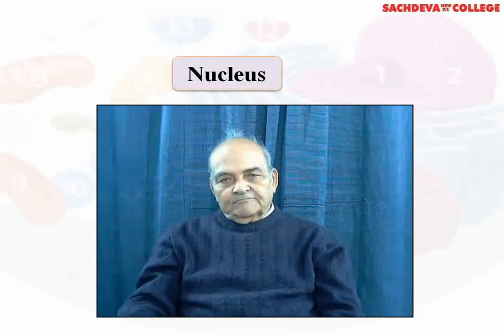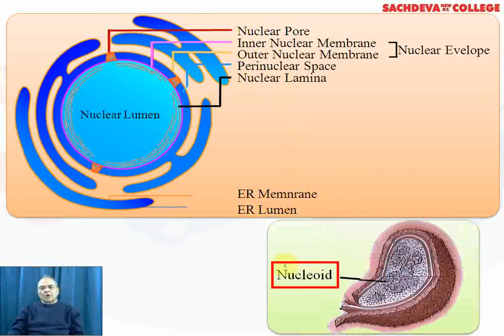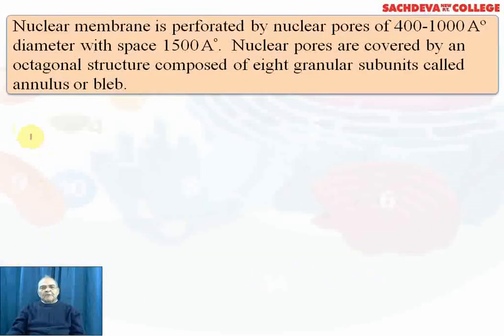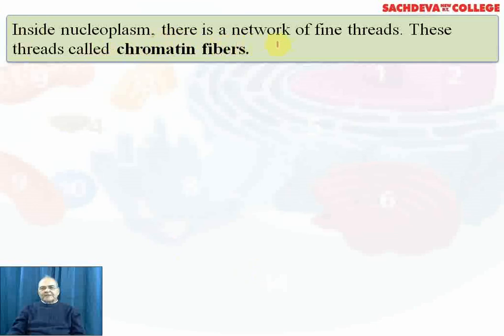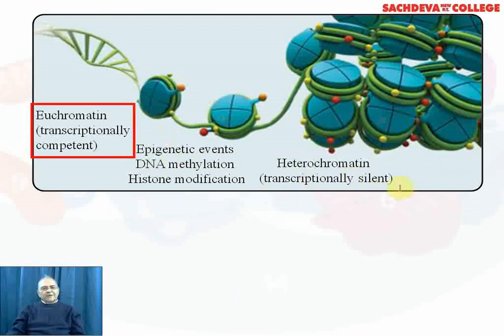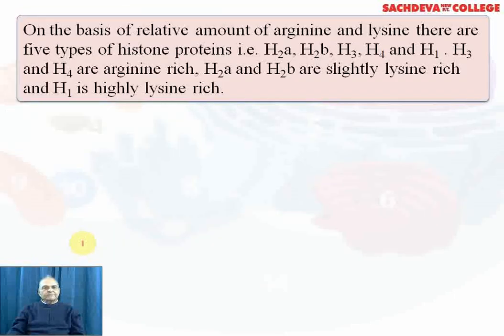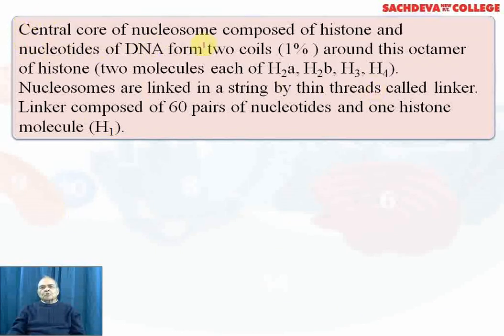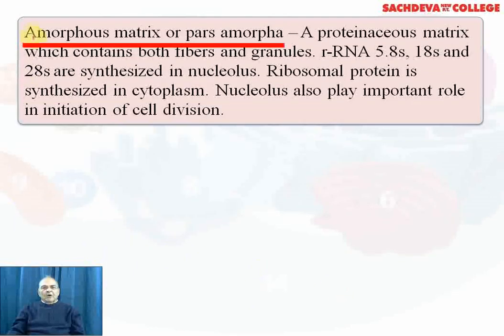Chapter - 8 Cell Unit of Life - Lecture - 8